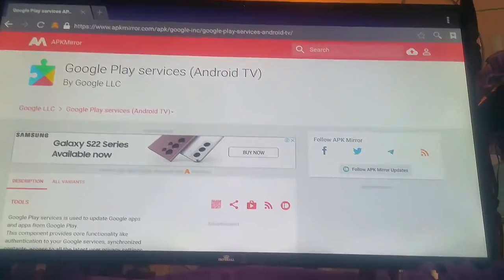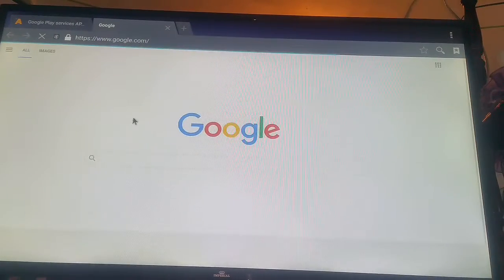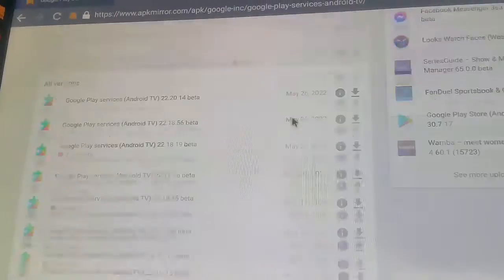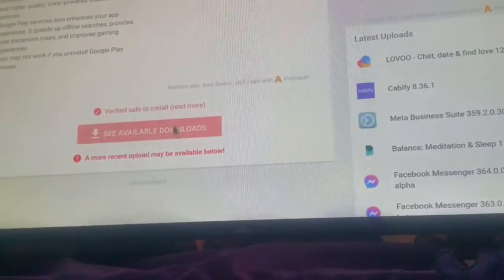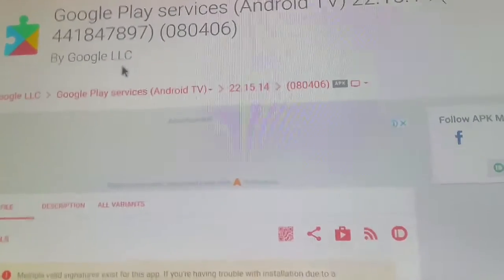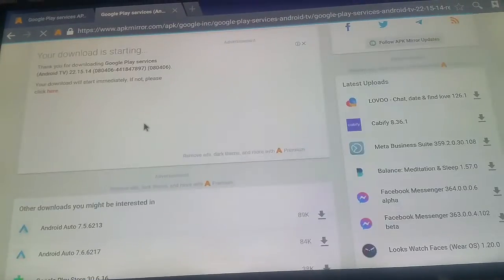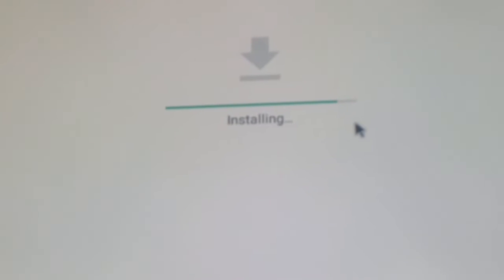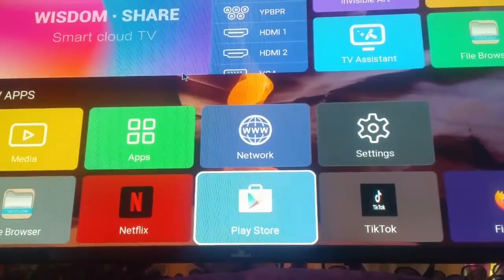How to Update Download Google play service on Wisdom Share Cloud Android Tv ( Imperial Tv )